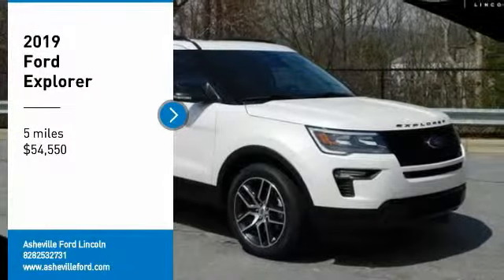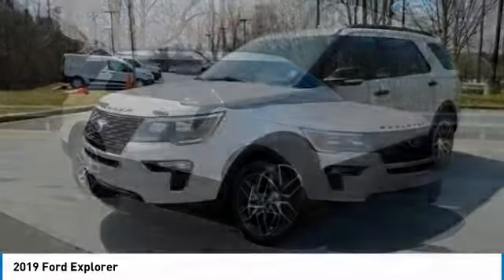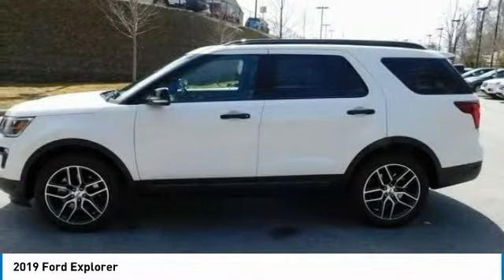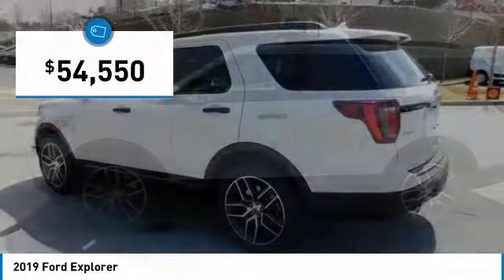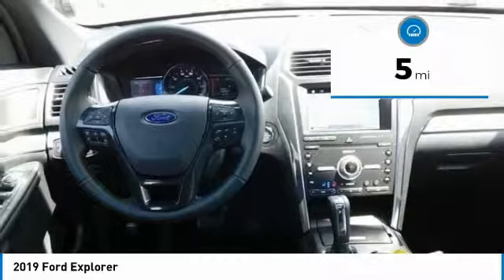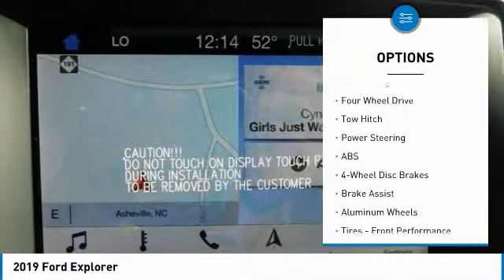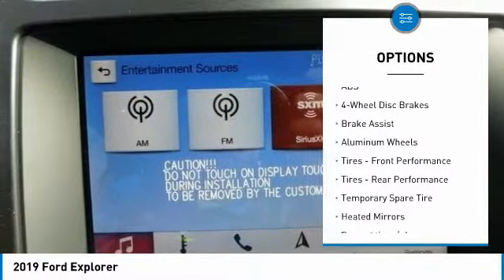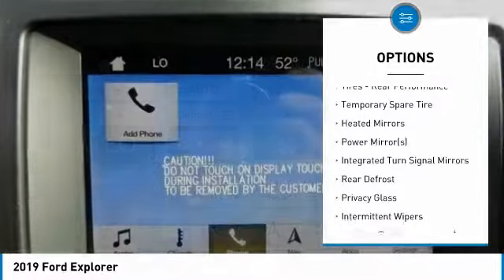2019 Ford Explorer AshevilleFord 219784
2019 FORD EXPLORER Asheville, NC
Stock# 219784

2019 Ford Explorer Sport 3.5L White Metallic